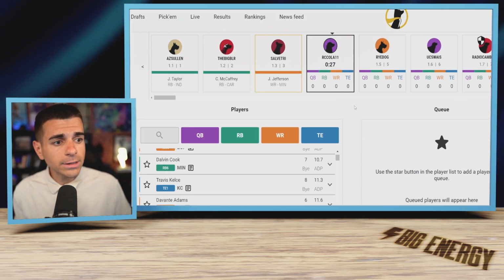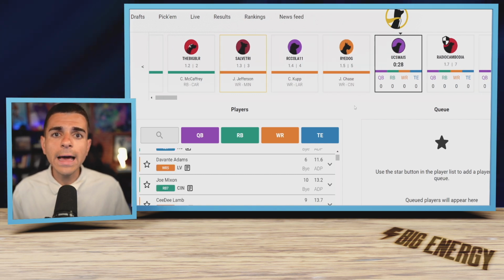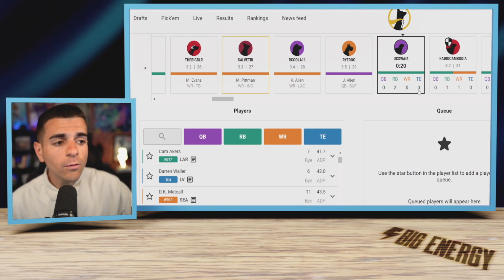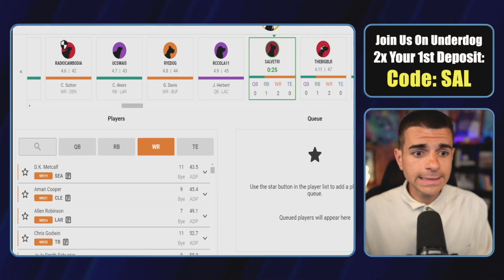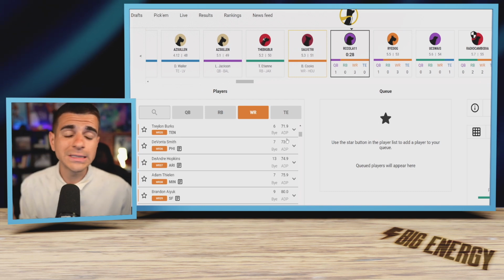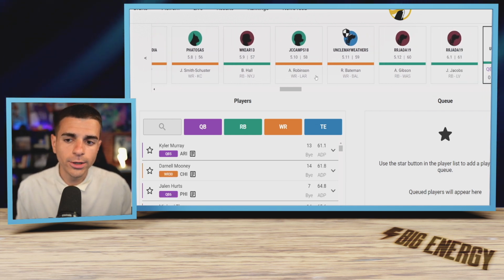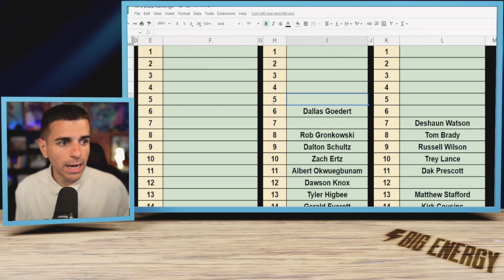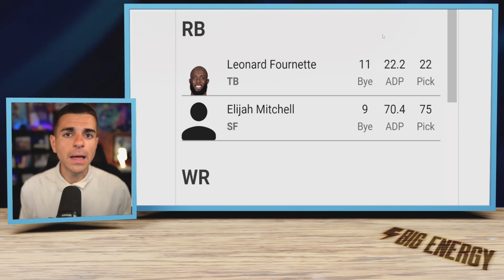Do You Want to Win Your 2022 Draft? TRY THIS!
Sports Betting 101 Tips for 2021 - HOW TO WIN AT SPORTS BETTING | How to Bet on Sports 2021